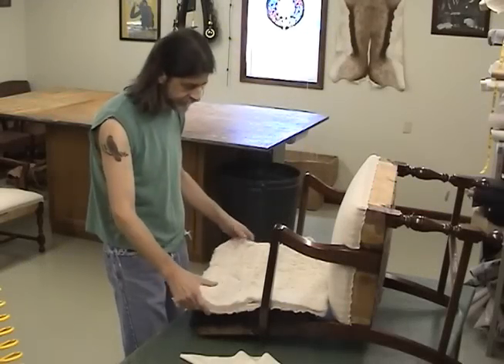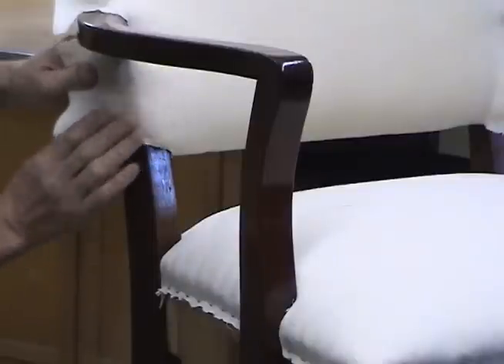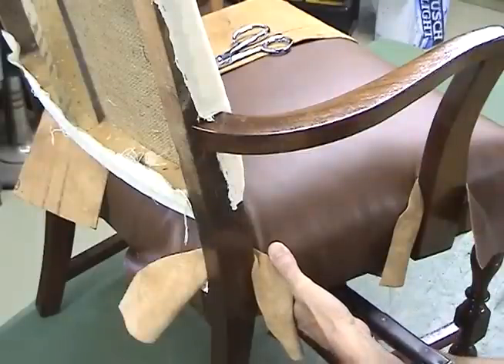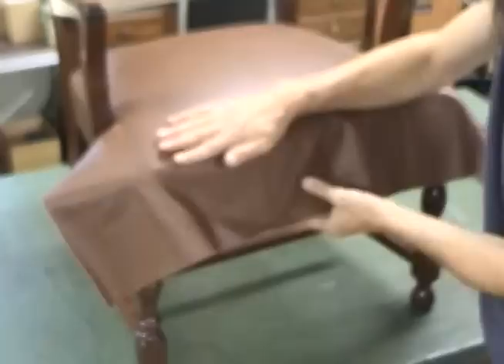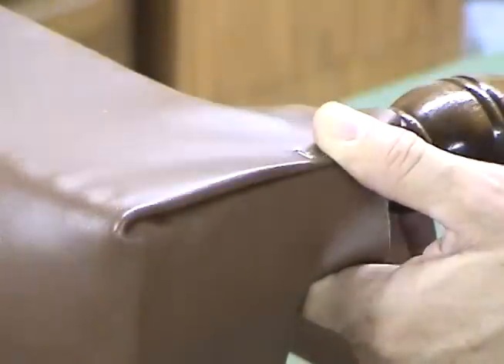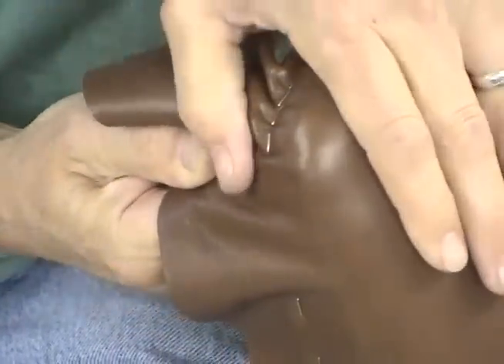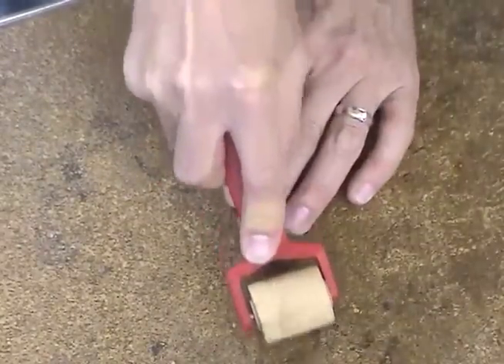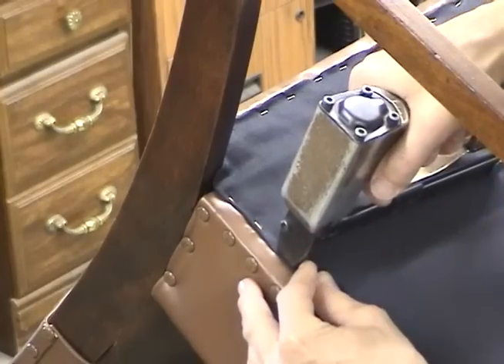Upholstery - Horse Hair and Leather Part 2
Horse Hair and Leather Upholstery Part 2 - Learn how to build and shape horse hair into even padding for seats and backs with precise thickness in this renovation of a 1930's office side chair. The detailed instructions are shown close-up, making it the next best thing to hands-on instruction. From the burlap foundation, to shaping of horse hair, working with muslin, and finally the application of leather, this instructional video will be beneficial to the beginner or seasoned professional, and its entertaining for the upholstery enthusiast.